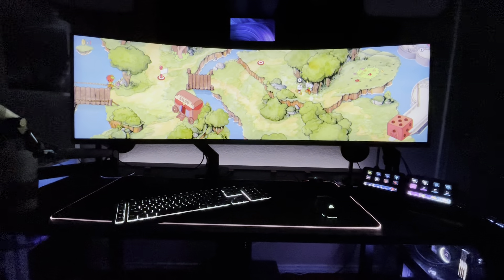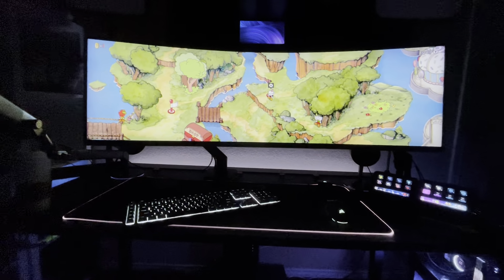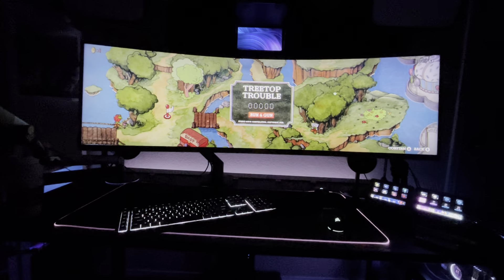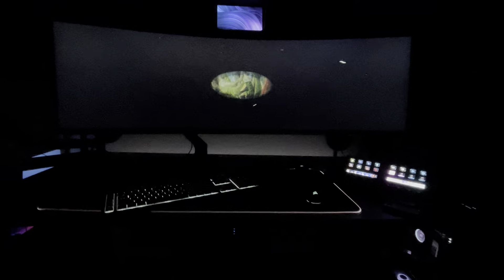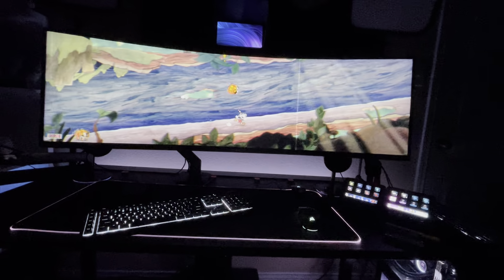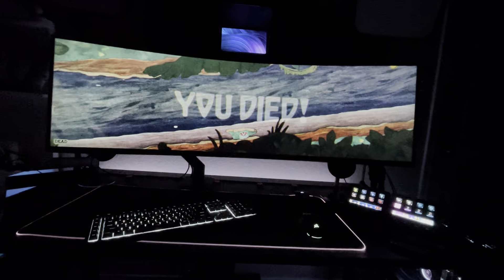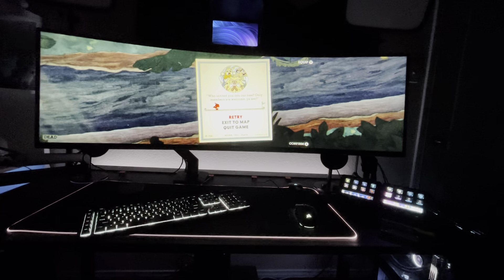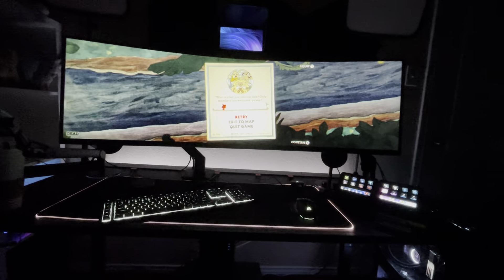Cuphead Ultrawide Mod